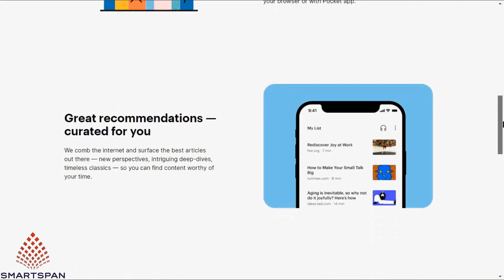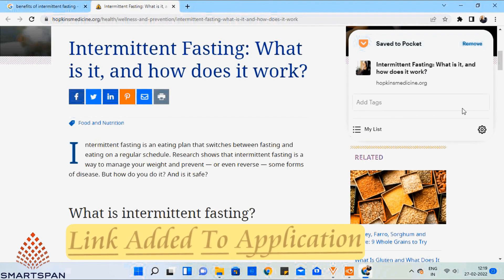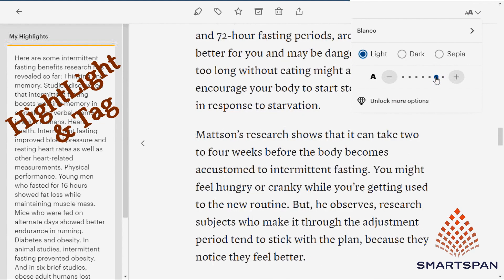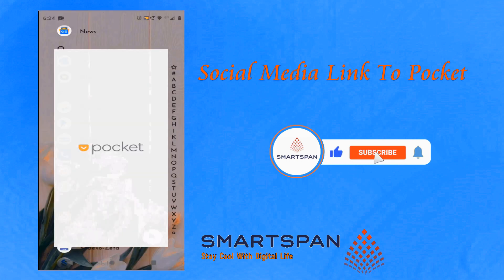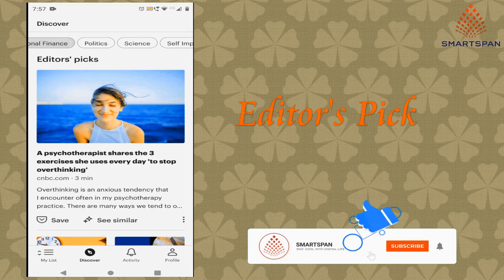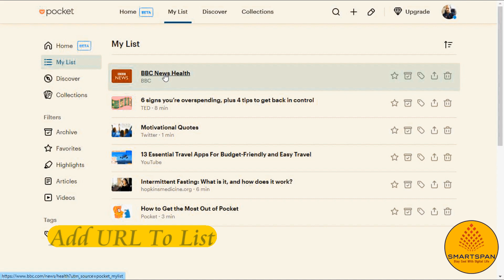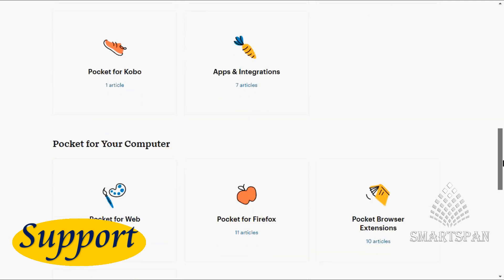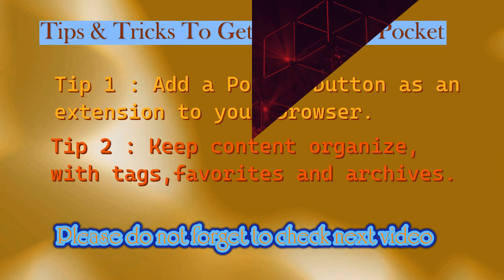How to save articles to read later in 2025 ?|Save to Pocket -The best way to save articles & videos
Pocket is a free service that makes it easy to discover great content that’s personalized to your interests, and save this content so you can return to it later – on any device, at any time. It’s your one-stop destination for reading engaging content, catching up on your favorite blogs and news sources, and watching videos that you discovered but weren’t in the right place to watch. Now, there's no longer a reason to worry about finishing up an article before getting to work.

▶  00:00 - Introduction
▶  00:45 - Overview & Sign Up
▶  01:05 - Save Link
▶  01:33 - Highlight & Tag
▶  02:09 - Save Video
▶  02:25 - Pocket Mobile App
▶  03:19 - Offline Reading
▶  03:27 - Editors Pick
▶  03:41 - Follow Others
▶  03:46 - Settings
▶  04:00 - Save URL
▶  04:34 - Support
▶  04:57 - Archiving
▶  05:17 - Tips & Conclusion
▶  05:40 - Next Video